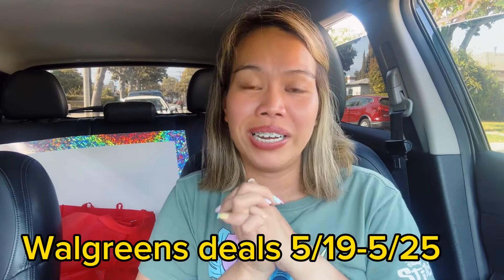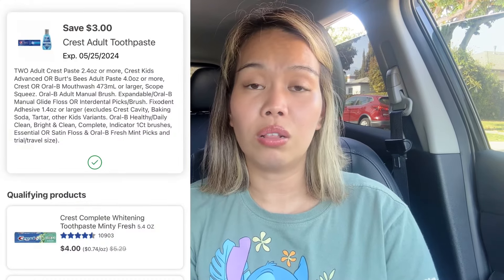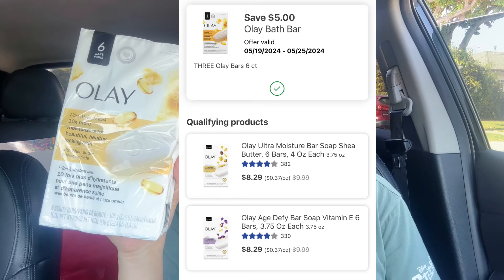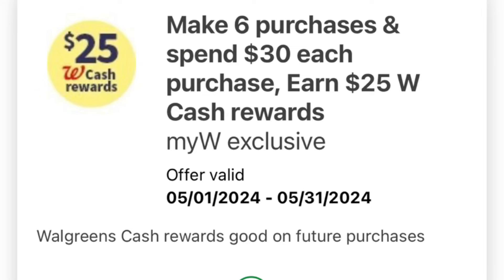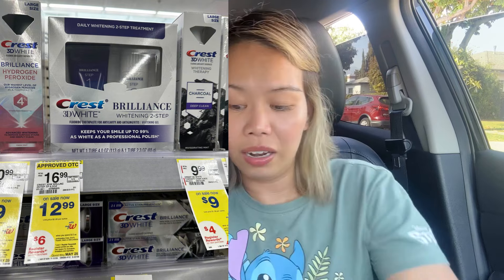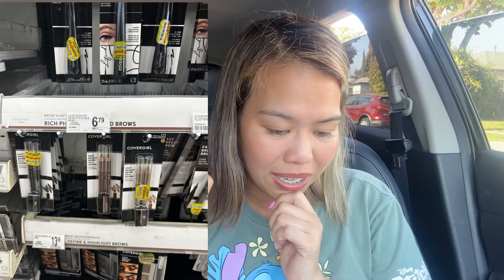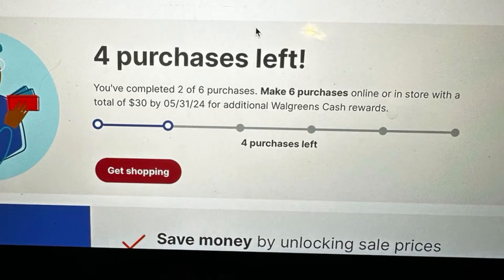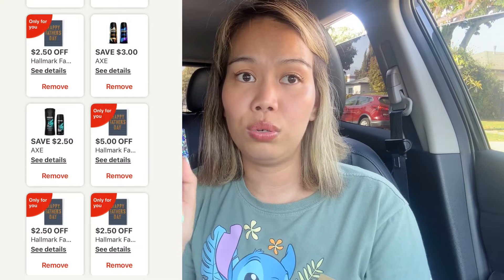Walgreens haul || 5/19-5/25